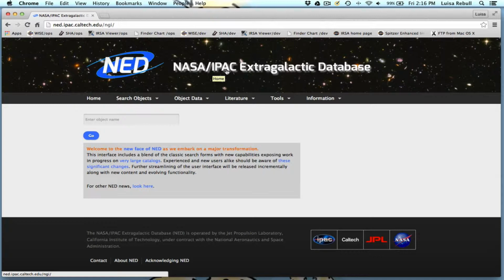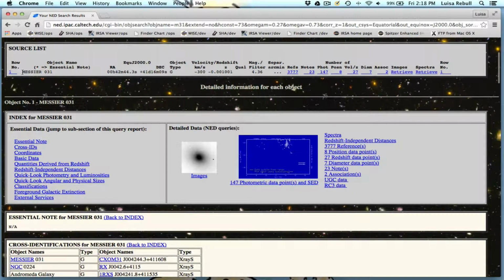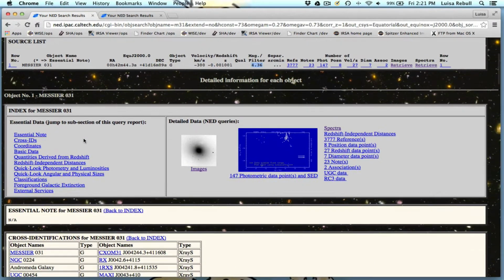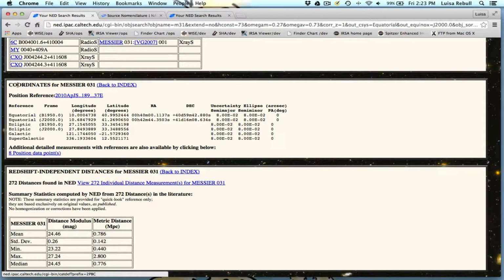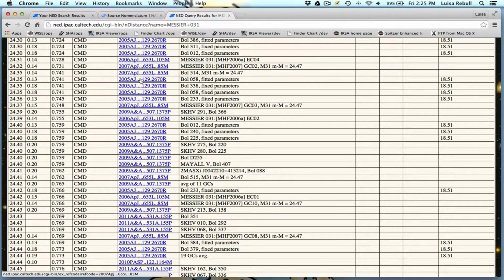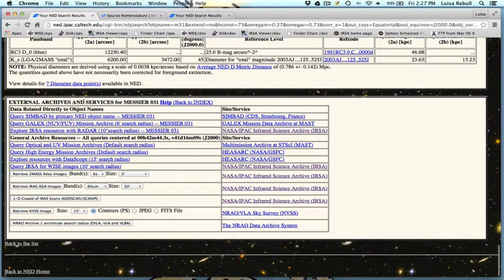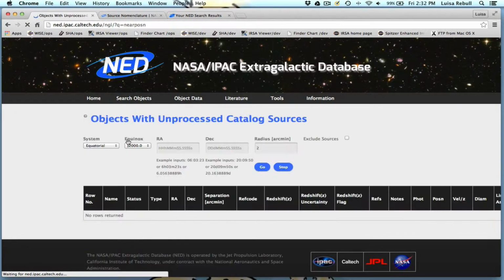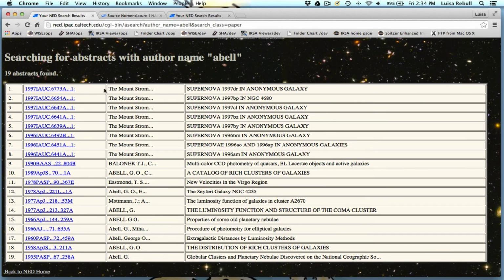NITARP Tutorial: NED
This NITARP Tutorial is on NED, the NASA/IPAC Extragalactic Database. It is a general overview of what NED is and can do for you!